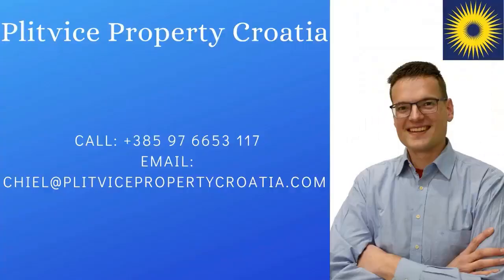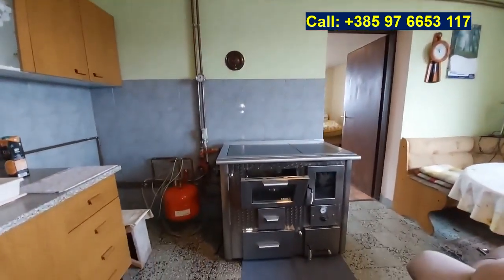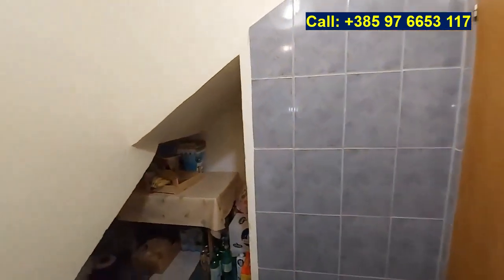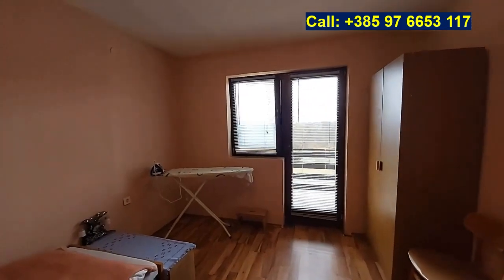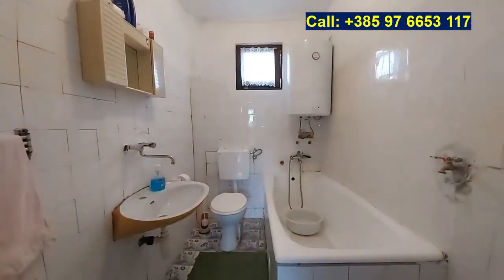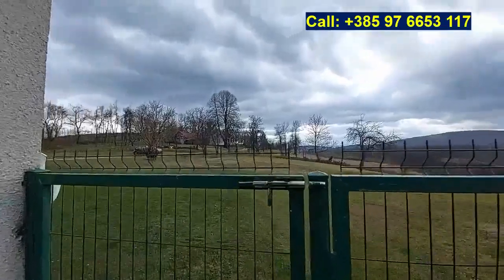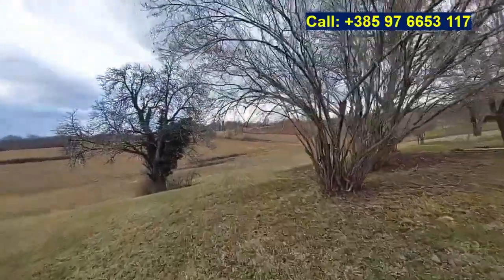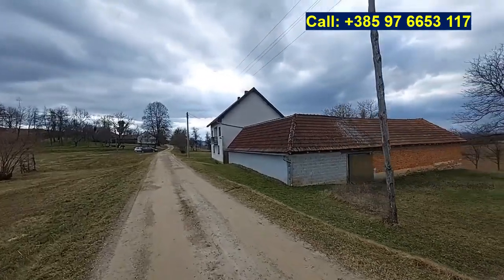Unique Opportunity Rural Property For Sale In Croatia Real Estate Croatia Croatia Homes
Discover the idyllic charm of Lapovac, a peaceful village nestled near Slunj, as you explore this captivating family house and its sprawling grounds. Boasting a total floor space of 270 m² across three levels – ground floor, first floor, and attic – this home offers ample room for comfortable living.

Enjoy the convenience of city water and a water tank for rainwater, along with central heating powered by wood, ensuring warmth and comfort throughout the seasons. The footprint of additional buildings, totaling 179 m², offers versatile spaces for various needs – from a shed for farm animals to storage areas and a workshop, catering to your lifestyle requirements.

Spanning 9,795 m² of land connected with the main building, including 3,000 m² in the building zone, this property presents abundant opportunities for expansion and development.
Chiel van der Voort
Real Estate Agent
Broćanac 20b, 47245 Rakovica, Croatia